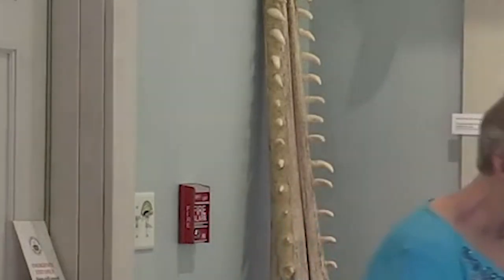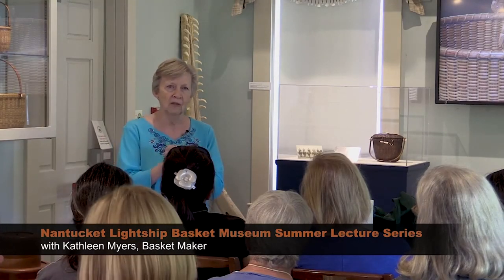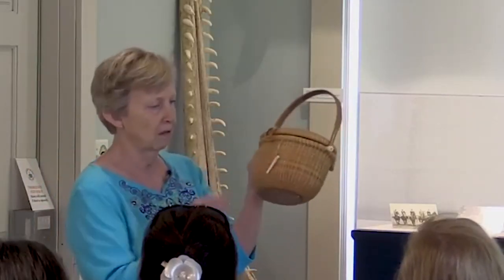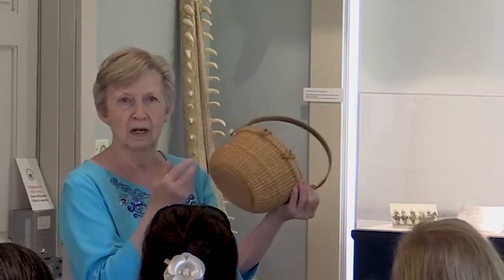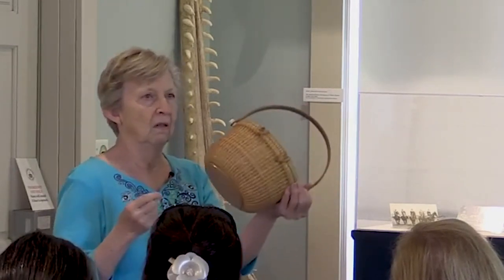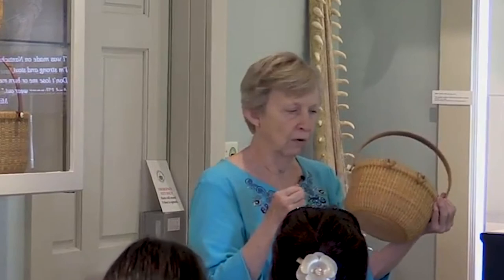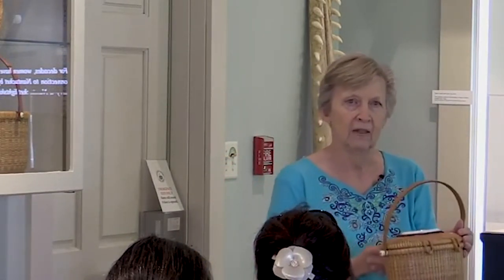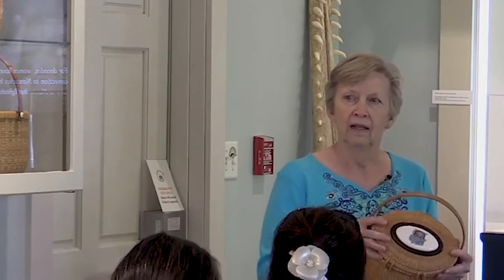Taking Care of Your Treasures with Kathleen Myers, basket weaver